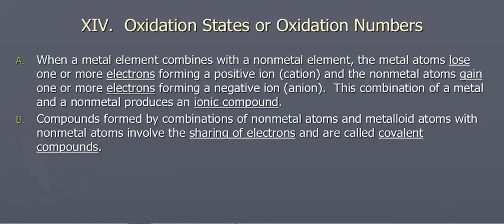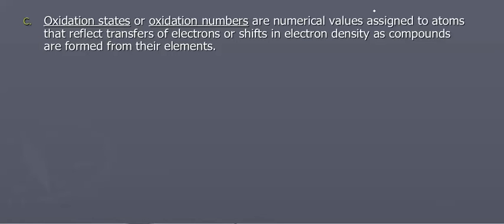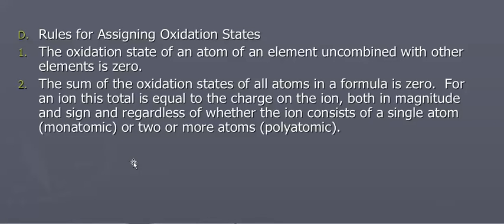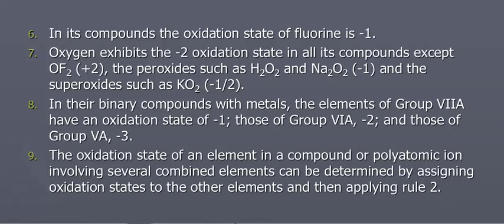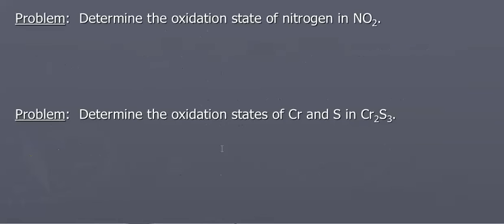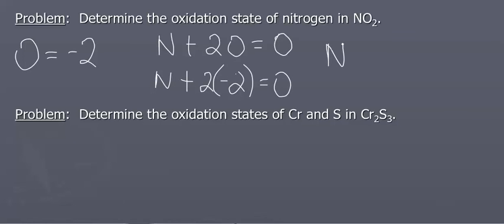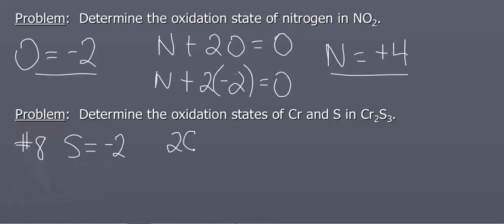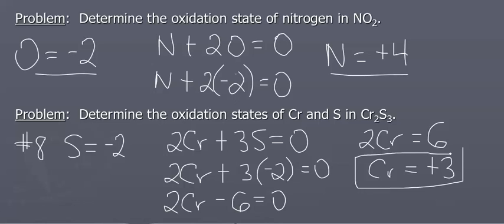Atoms, Molecules, and Ions 5